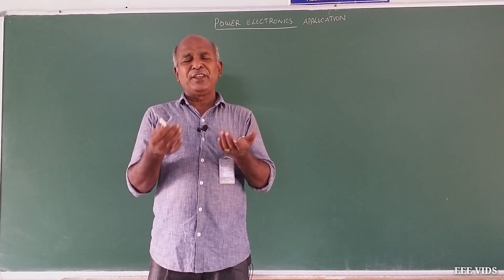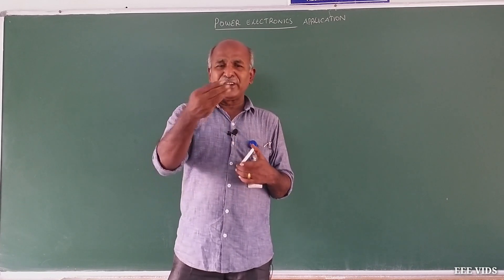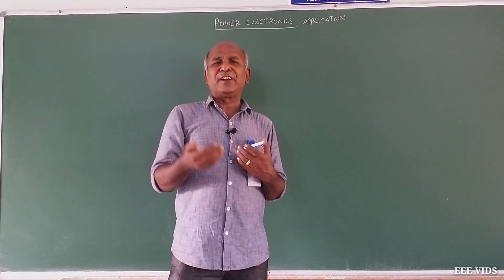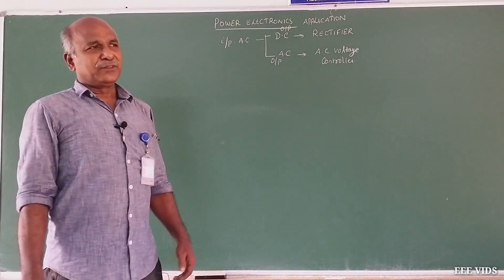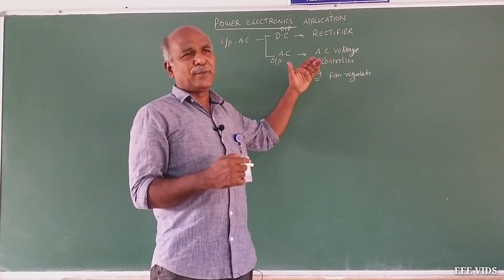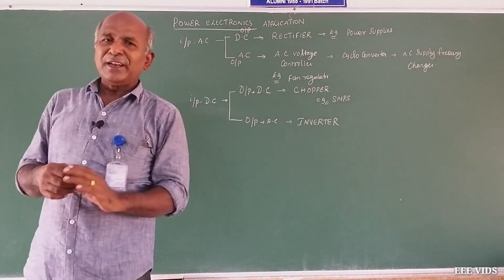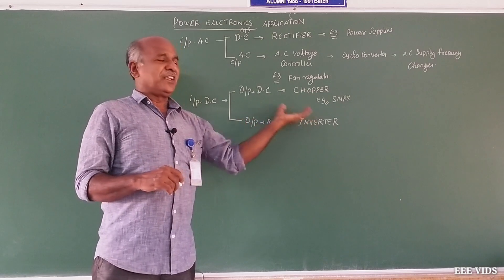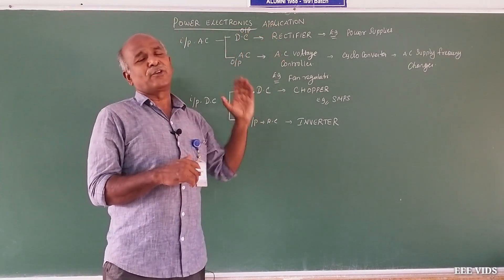Application of Power Electronics Circuits in tamil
Applications of Phase Controlled Rectifie
DC motor control in steel mills, paper  and  textile mills employing dc motor drives.
 AC fed  traction  system  using  dc  traction  motor.
Electro-chemical and electro-metallurgical  process controls.
Portable hand  tool drives.
Variable speed industrial drives.
Battery  charges.
High voltage DC transmission.   Uninterruptible power supply systems (UPS).